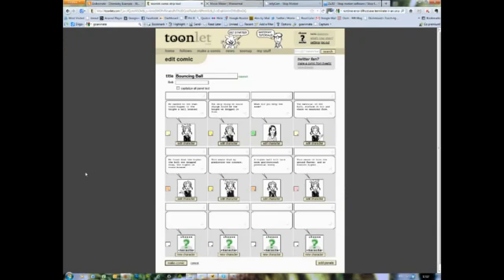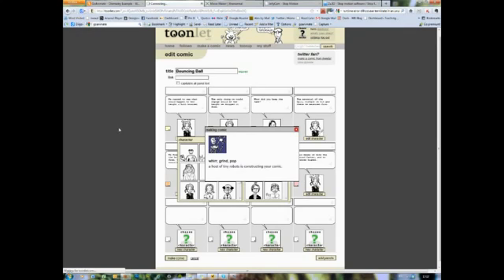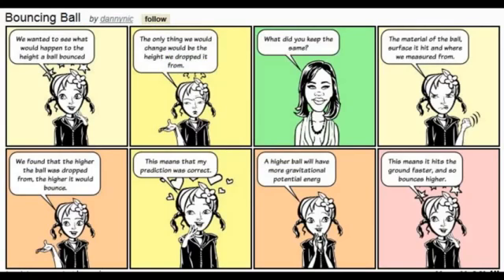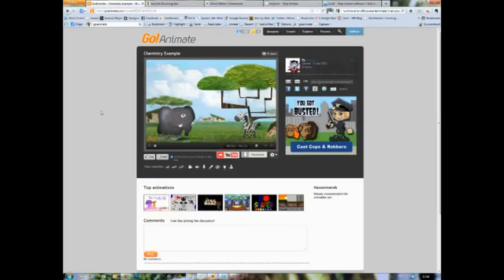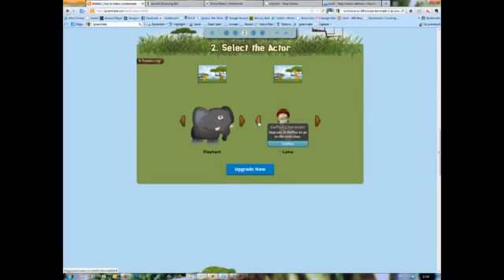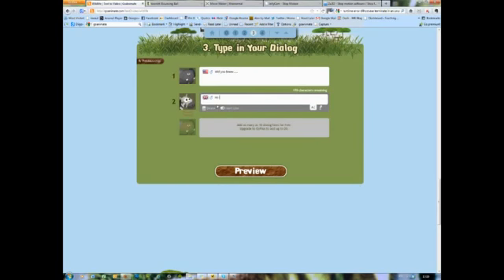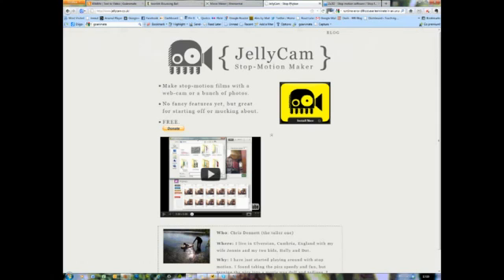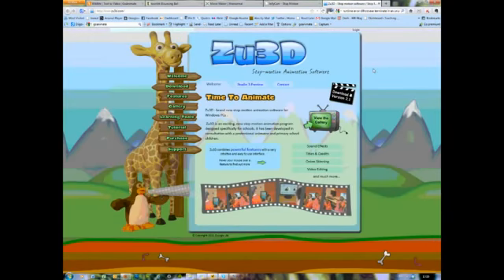Now go write it up...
Virtual presentation recorded by Danny Nicholson (@dannynic). This presentation was recorded for TMDorset which took place at IPACA (Isle of Portland Aldridge Community Academy) on 22/11/12.